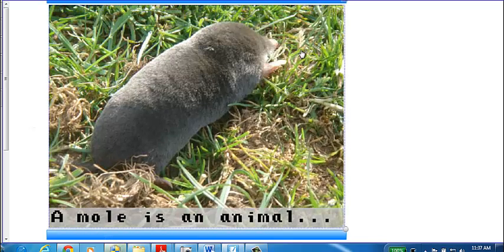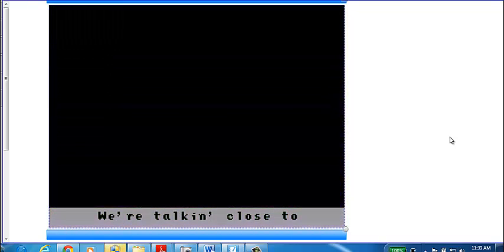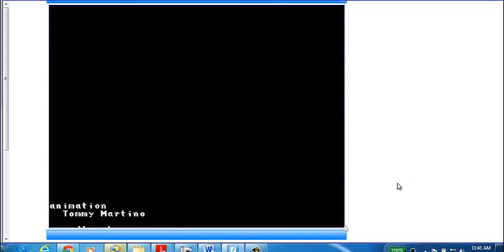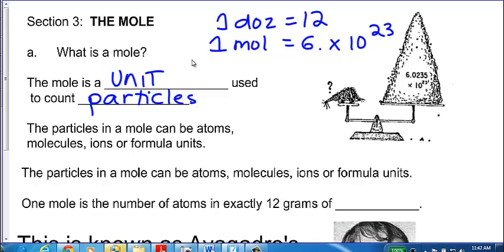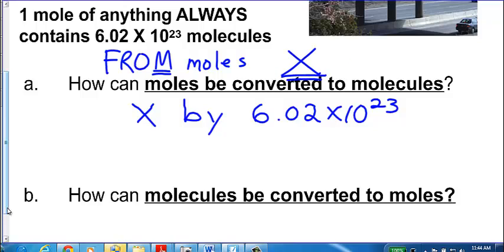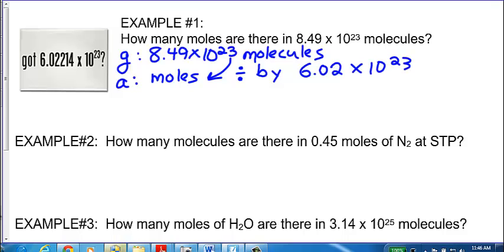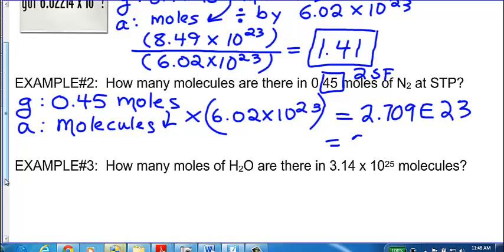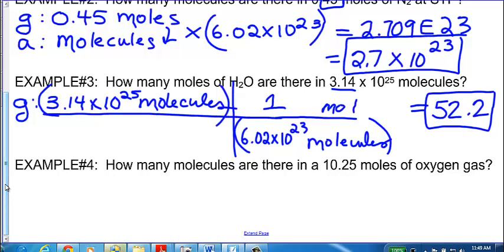Unit 7 Lesson 3 Introduction to moles!